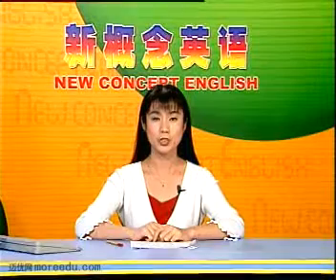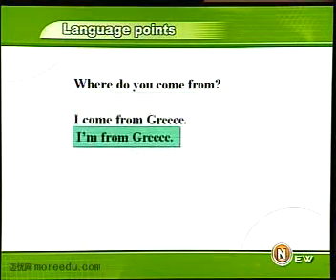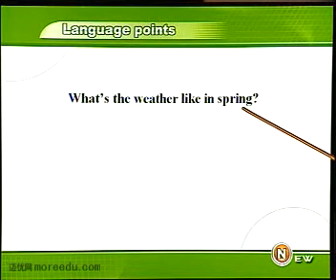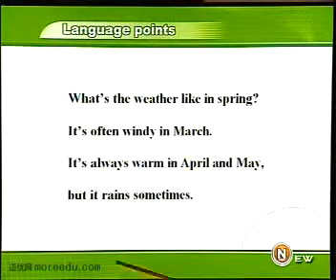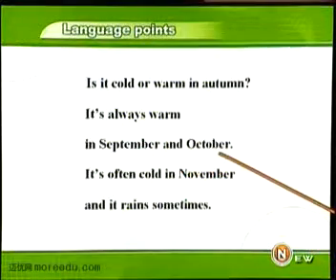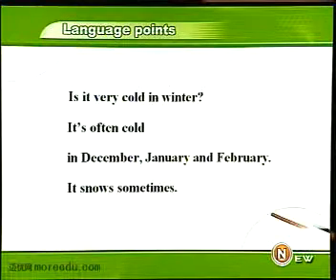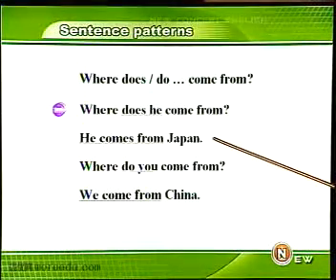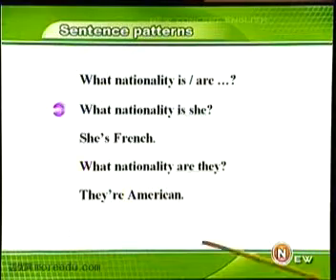第51课#新概念英语第一册教学视频#1OO天英文速成计划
"1OO天英文速成计划# 第97-100天计划# 高清视频教学版#

同学们，恭喜你已经完成了所有100天英文速成的教学内容，相信你一定很好奇，为什么我们要把最简单的第一册放到最后呢，第一对这96天的艰辛之旅做一个轻松的结束，第二我们也是想要告诉您，其实一个圆满的结束，也是一个崭新的开始，一门语言的学习，应该多练习，在实践中重新开始，在为自己祝贺的同时，再从头听一遍，是否真的全部都掌握了呢？

玩法介绍：新概念英语第一册共有72课，为了方便各位同学们学习，1OO天英文速成计划 将每天上传其中的18节教学视频课程，同学们看完视频之后，可以搭配 中英对照移动手机版# 随身循环听三遍，帮助同学们在4天内完成整套第一册的学习过程。

新概念英语作为一套世界闻名的英语教程，以其全新的教学理念，有趣的课文内容和全面的技能训练，深受广大英语学习者的欢迎和喜爱。希望以下内容能够为大家的新概念英语学习提供帮助!"